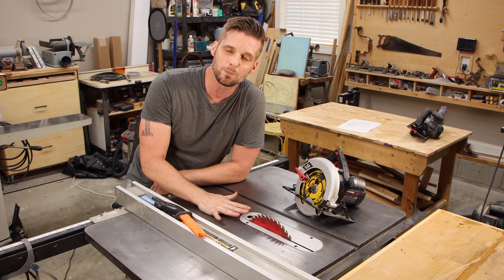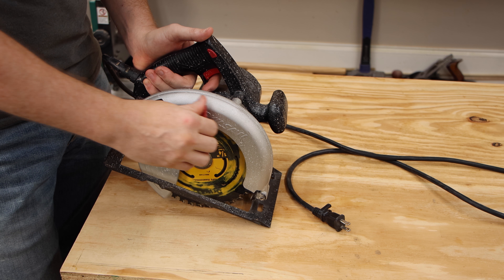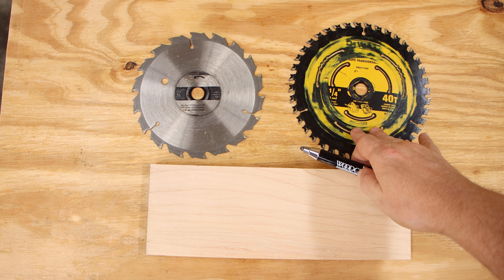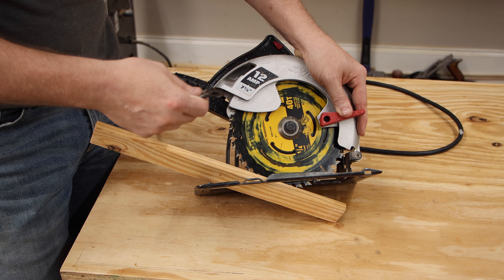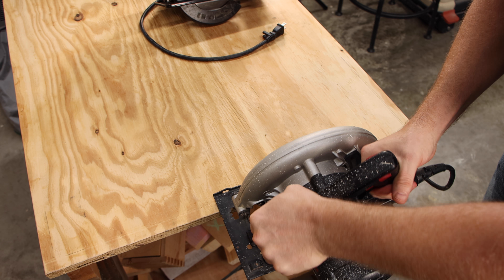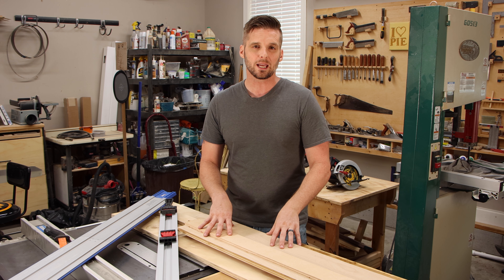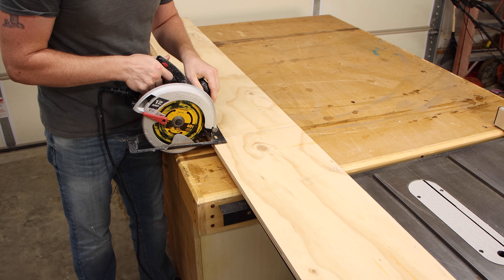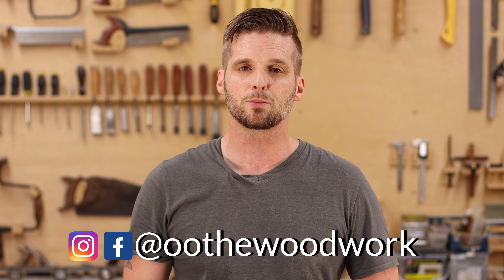How to Use a Circular Saw - the Beginning Woodworker's Best Friend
The circular saw is a woodworking staple. Learn why you need one, the different types, and the best way to use it.

Circular Saw

About this video:
A circular saw was one of the first tools I began using as a woodworker. Every beginner should have one and it'll be useful for as long as you build and create!